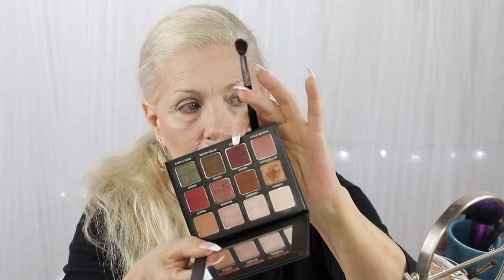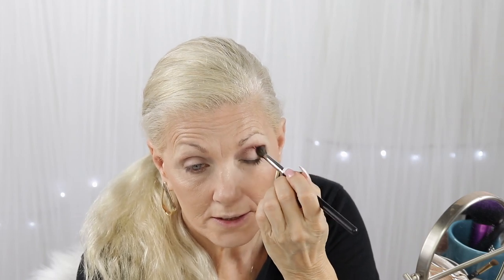Everyday Glam for mature women - BentlyK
Hey guys!  Today's look is more glam than natural.  Sometimes you just need a little bit more, lol! Enjoy! 😎💜

MAGIC STAR Setting Powder/Translucent

BAREMINERALS Invisible Bronze Powder Bronzer

Tarte Creaseless Undereye Concealer/20S Light Sand

Maybelline Tatoo Studio Eye liner - Deep Onyx

Benefit RollerLiner/Black

Catrice Brow Stylist/Brow-N-Eyed Peas

Maybelline SuperStay Ink Crayon Lipstick/Lead the Way

Flower Beauty Petal Pout Lip Treatment/Nectar

104 W. 4th St.

bentlyk